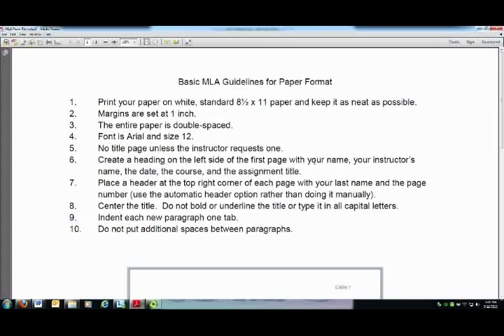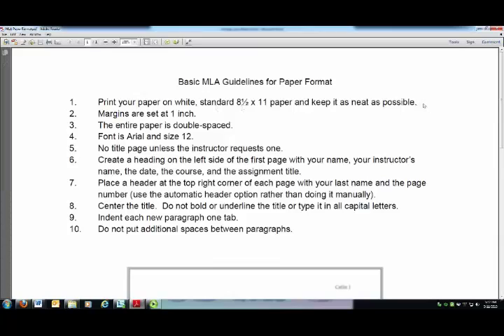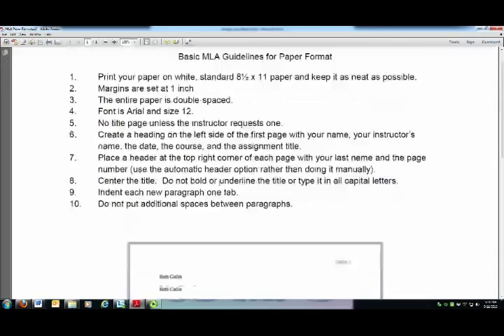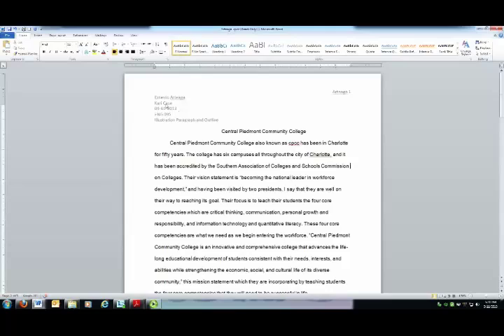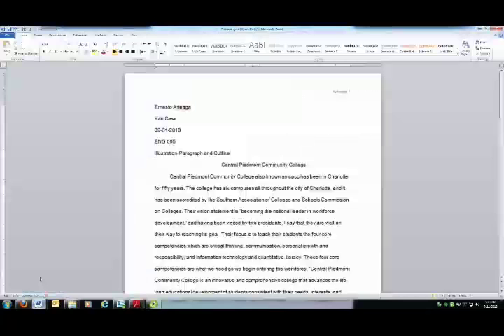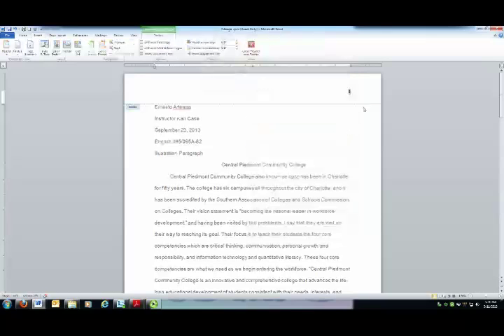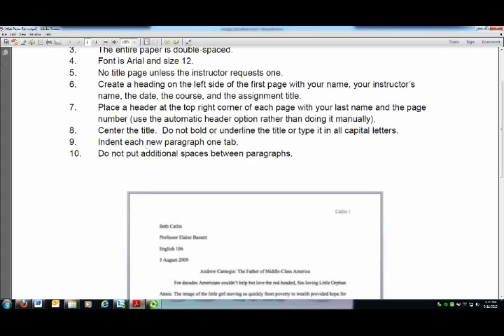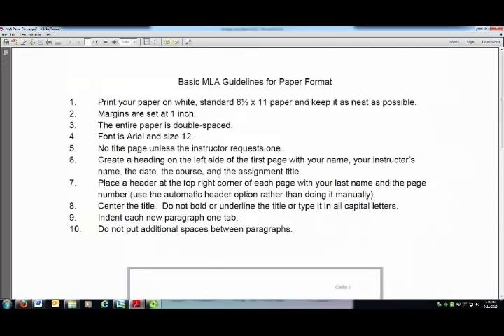MLA Formatting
This is a walk through of basic MLA formatting.